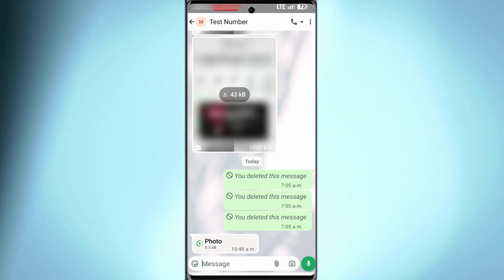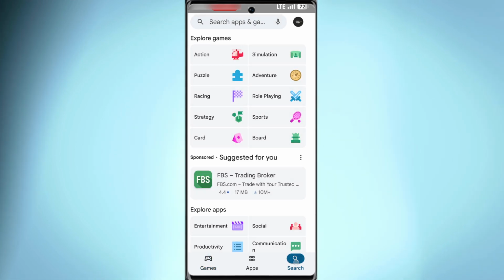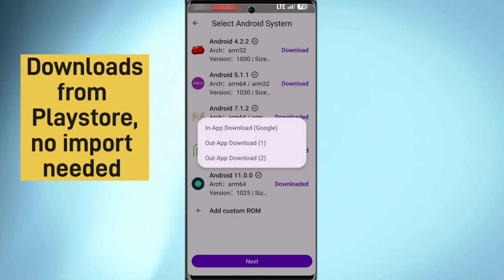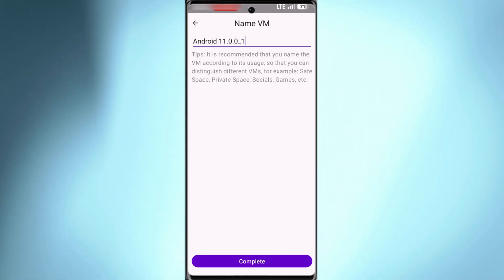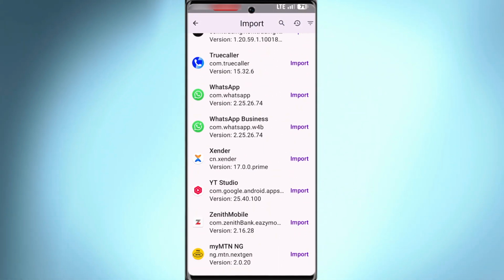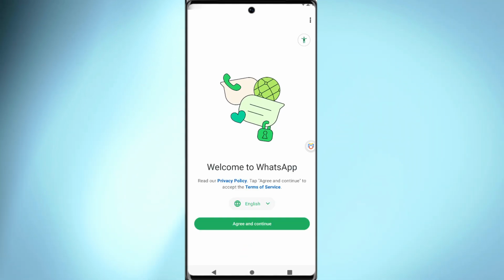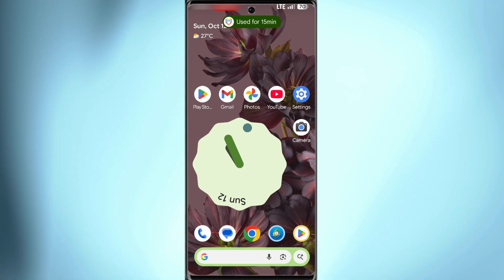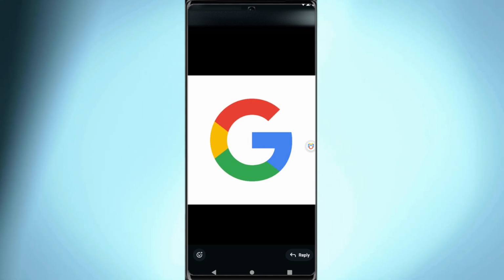See View Once Images / Videos Again on WhatsApp & Telegram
Opened a 'View Once' image or video on WhatsApp or Telegram too quickly and now it's gone? You're not alone. In this video, we explore the methods that might help you recover that media and the important reasons why these features are designed to be so secure.

This video is for educational and data recovery purposes only. "View Once" media is designed for privacy. Recovering it without the sender's explicit permission may be unethical and violate their trust. Always respect the sender's intent.

In this video, you'll learn:

✅ The #1 method that SOMETIMES works on Android (and why it often fails).
✅ Nearly impossible on iPhone due to stricter security.
✅ The most reliable method: Just ask the sender politely!
✅ How to prevent this panic in the future (screenshot warnings, etc.).

Important Notes:

The sender will ALWAYS be notified if you take a screenshot or record.

👍 LIKE this video if it saved you from panic!

💬 COMMENT: Did any of these methods work for you?